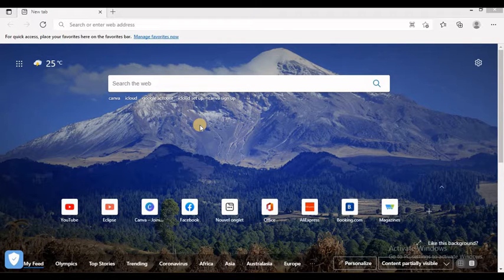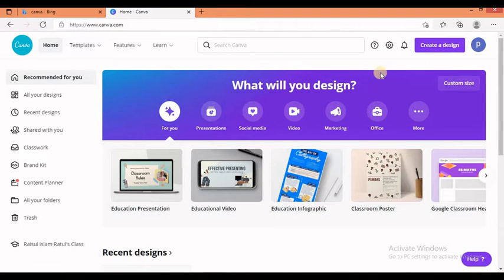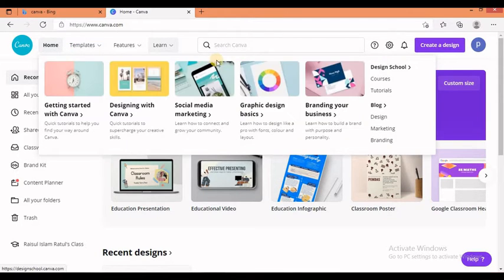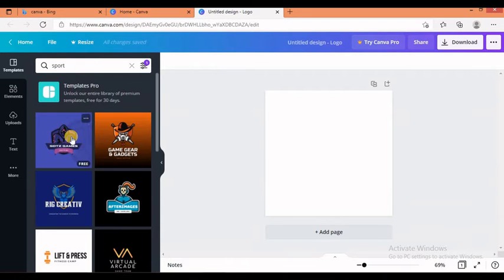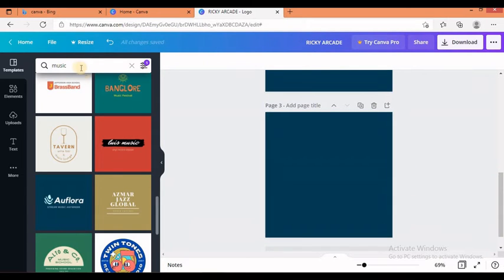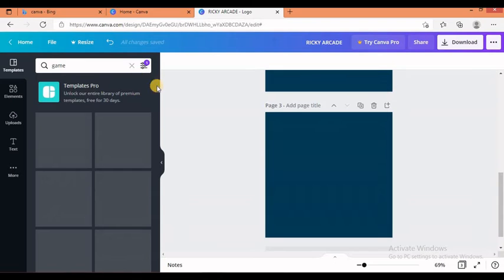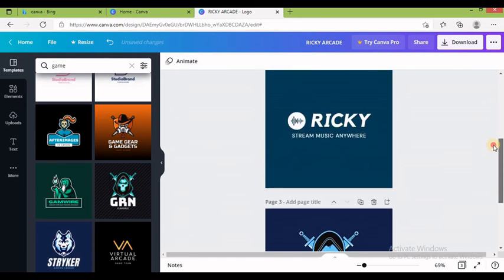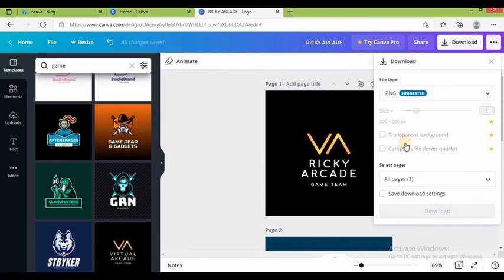How to create a logo with canva for free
Creating a logo is not easy especially went you don't have good software for that or you don't understand the software . Canva provides a suitable and comprehensive interface for that. IN this video am going to show you how to create a logo with canva.